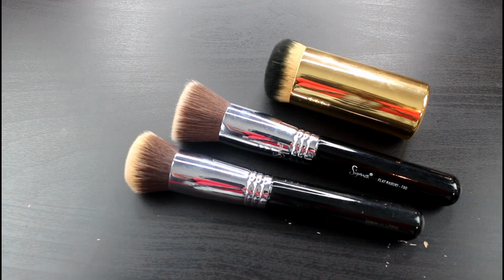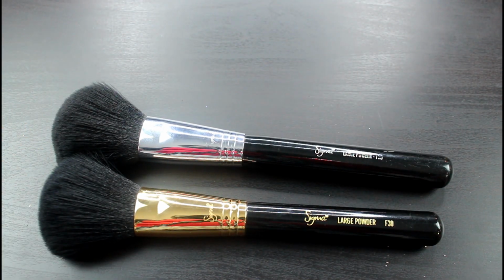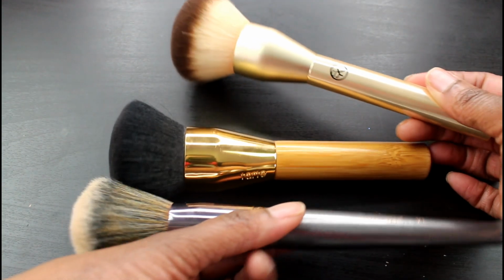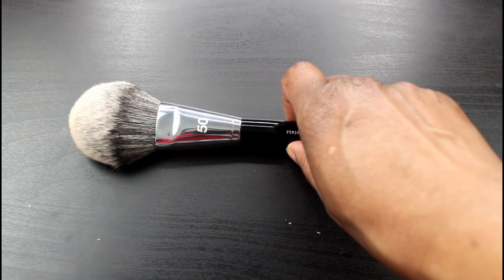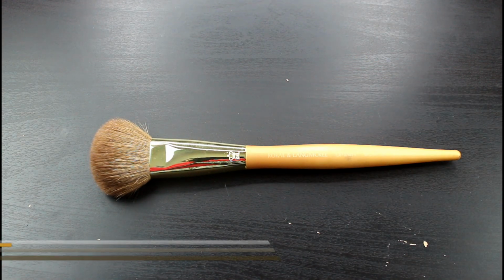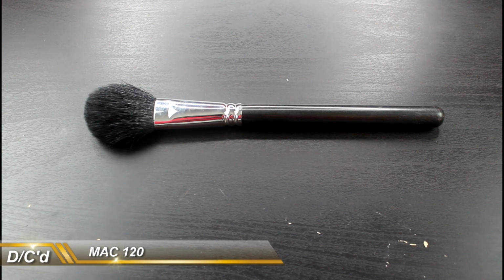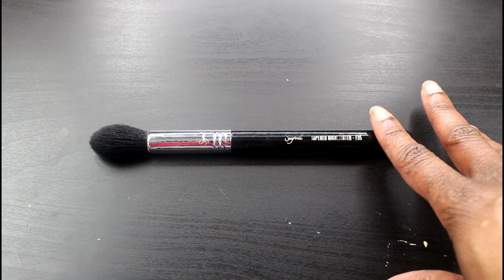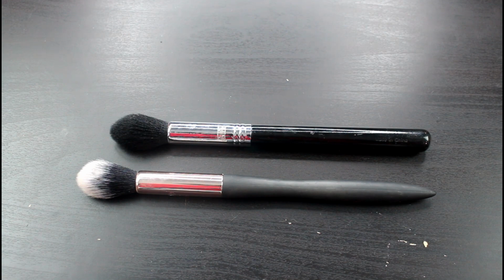Favorite Face Brushes 2020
My favorite affordable and high end face brushes. **Watch in HD**

My Foundation Shades for Reference:
*Cover FX Power Play: G80
*Lancome Teint Idole: 460 Suede W
*Estee Lauder Double Wear: 5N1.5
*Bobbi Brown Skin Long-Wear Weightless: 6.5 Warm Almond
*Maybelline Matte & Poreless: 338 Spicy Brown
*NARS Natural Radiant Long Wear: Caracas

*All the products mentioned in this video were purchased by me, unless otherwise stated.

**Making a purchase using this link will result in my receiving a $5 coupon on the Bdellium Tools website.